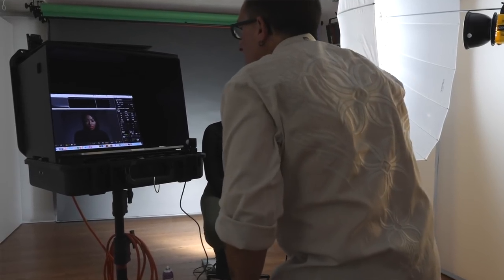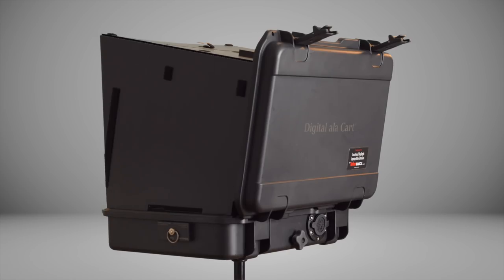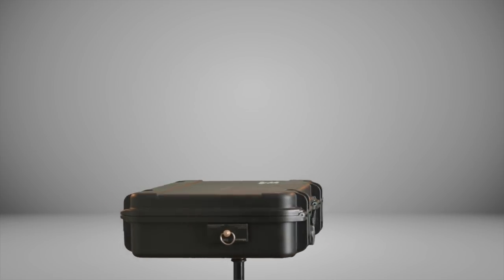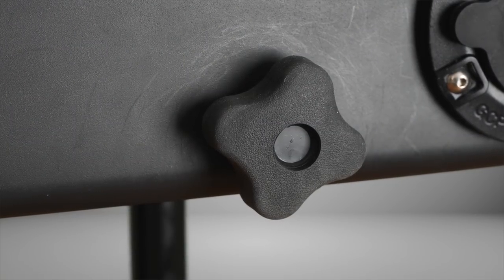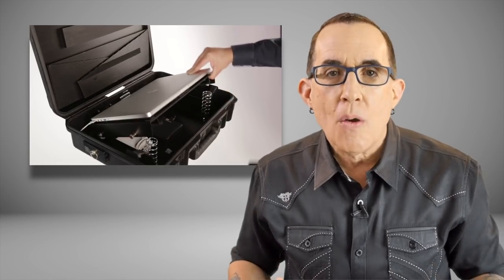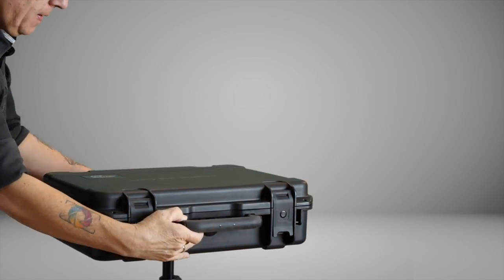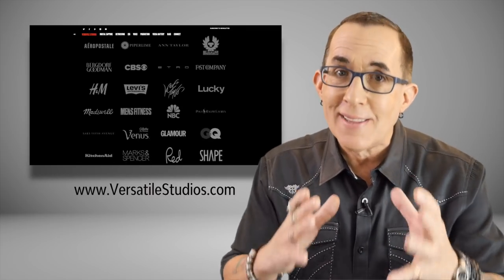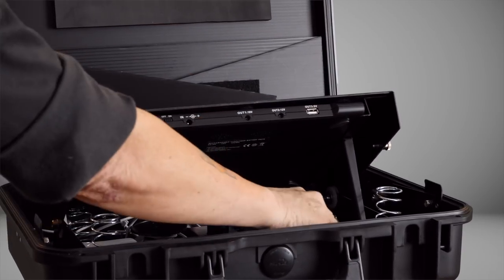Digital ala cart - Portable Digital Workstation and the Versa Battery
The Digital ala Cart.  It's a daylight laptop location case, it's a digital workstation, it's a power source, it's a laptop sun shade, in my opinion -  it's a must have for any photographer who is tethering on location and it's a great tool for shooting tethered in the studio.

On the outside the digital ala cart workstation is an SKB Laptop Case with FOUR notable exceptions.  On one side there is an opening the fits over any ⅝ inch C-Stand or a heavy duty light stand or with an adapter it can be mounted on a sturdy tripod with 3/8" inch threads.

The Digital ala Cart was created by David Blattel who also brought us the TetherBLOCK.  TetherBLOCK has proven to be a game changer and is now sold and distributed exclusively by TetherTools.

The Versa Battery is a Lithium-Polymer Battery Pack that provides 6 - 12 Hours of additional laptop power. It is custom designed by the digital masters of Versatile Studios